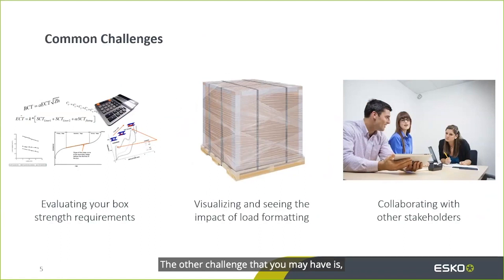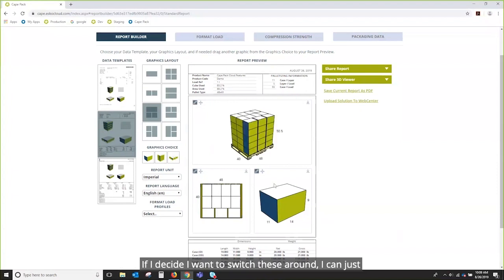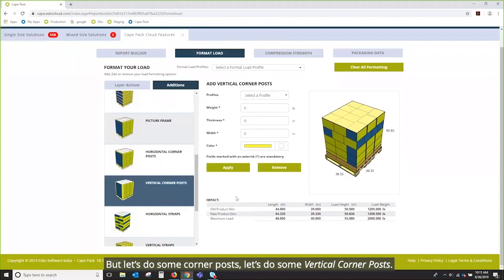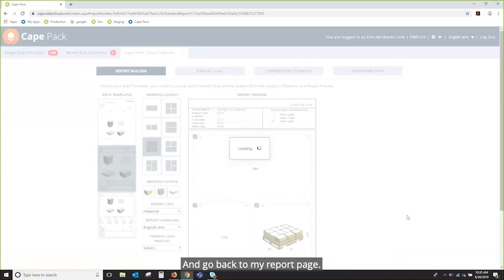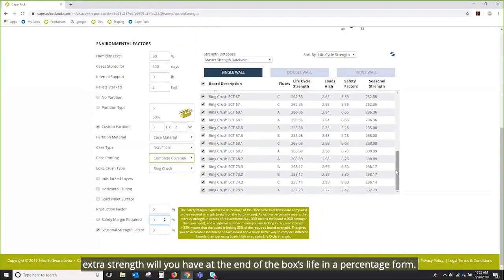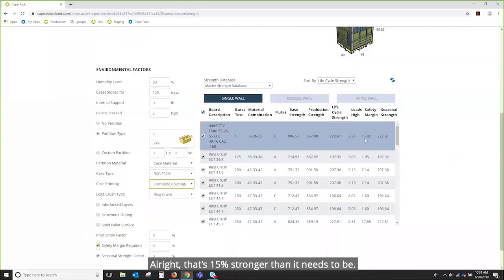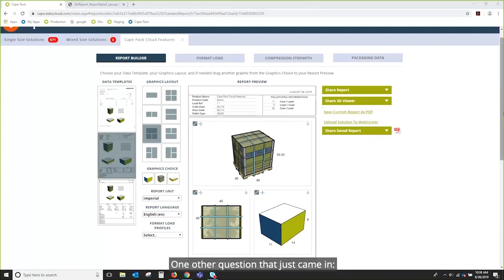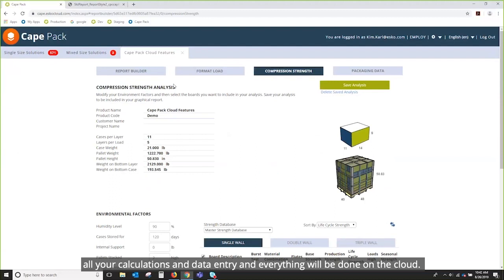Maximize the benefit of the Cape Pack Cloud Features available to you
Maximize the benefit of the Cape Pack Cloud